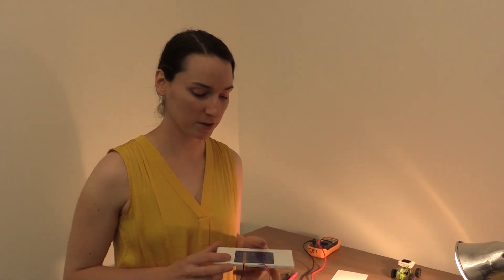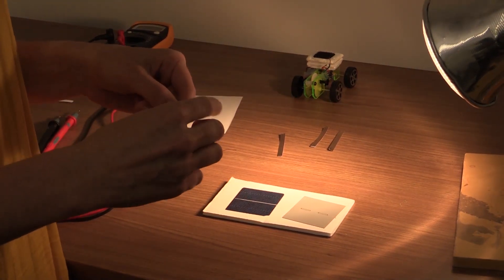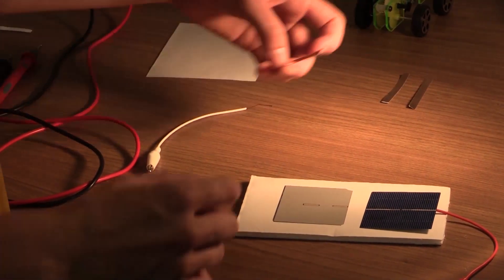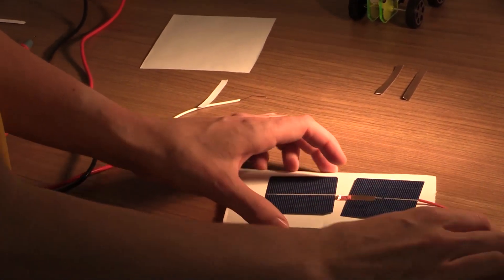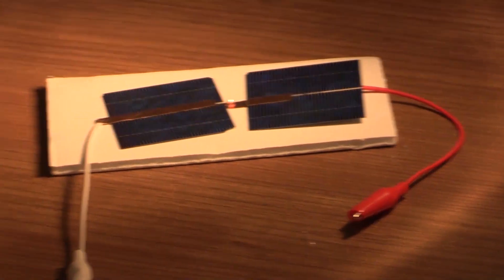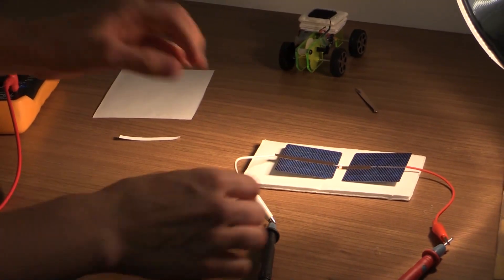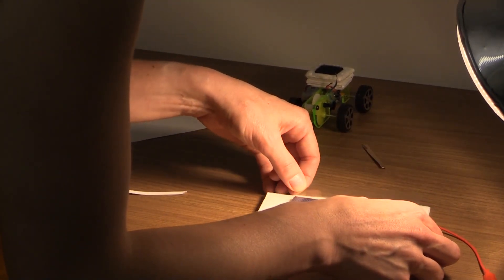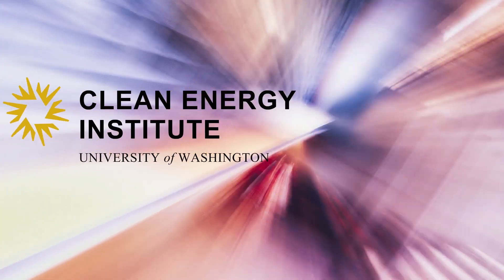Make a mini solar panel for kids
Erin Jedlicka shows how to make a mini solar panel using solar cells, clip leads, copper tape and laminating film.